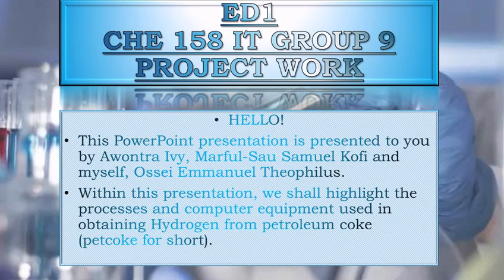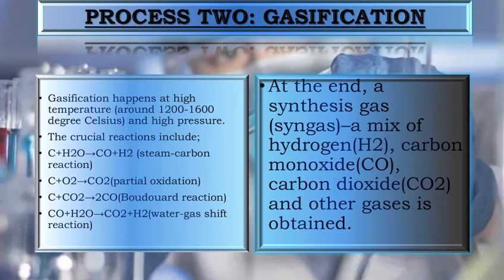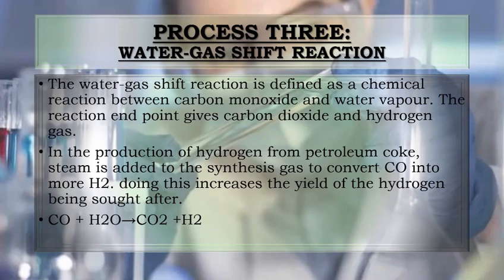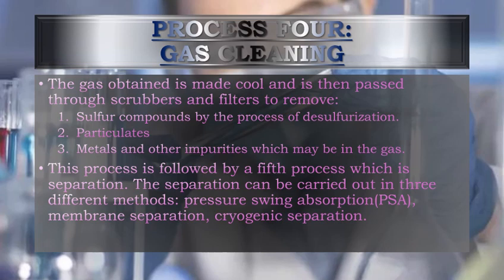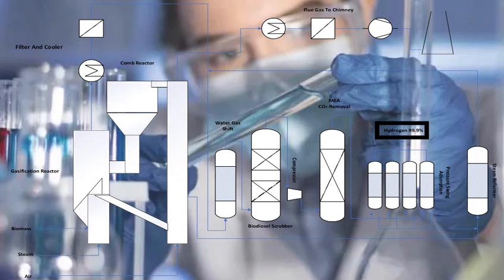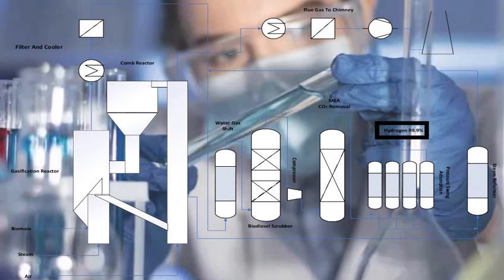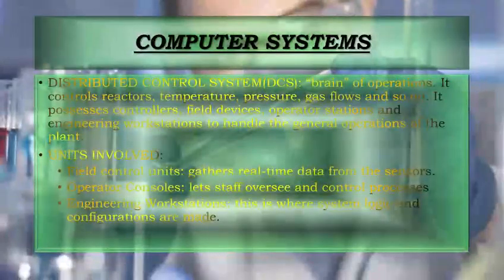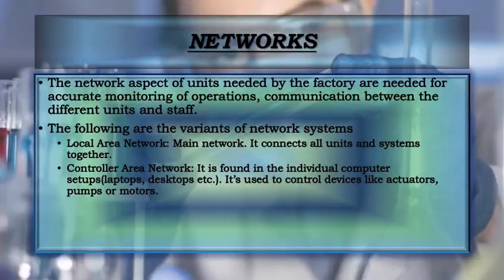PRODUCTION OF HYDROGEN FROM PETROLEUM COKE